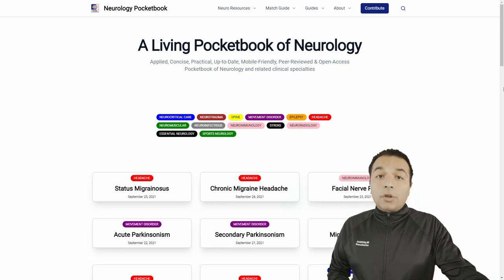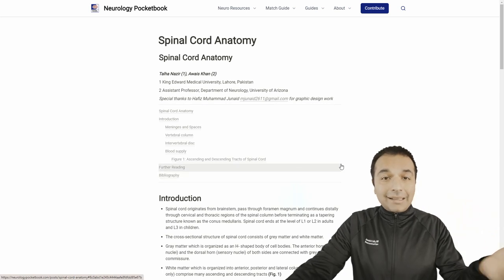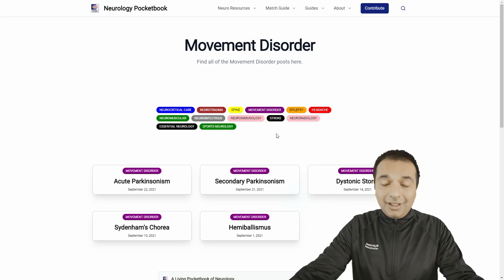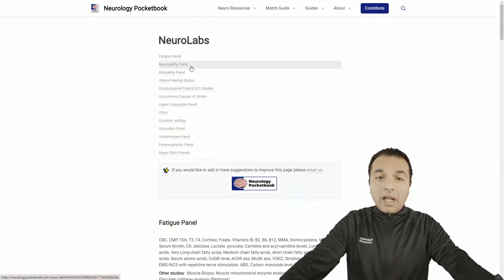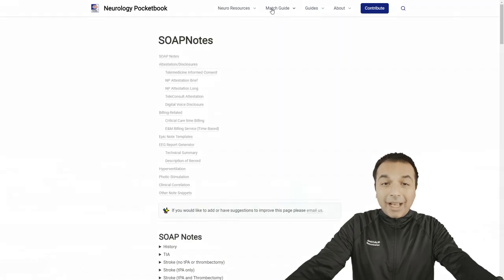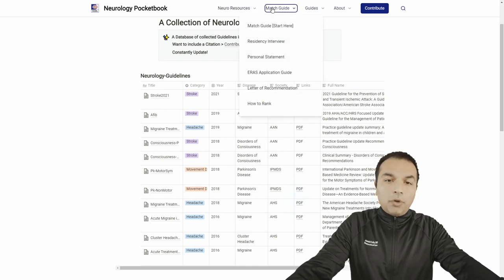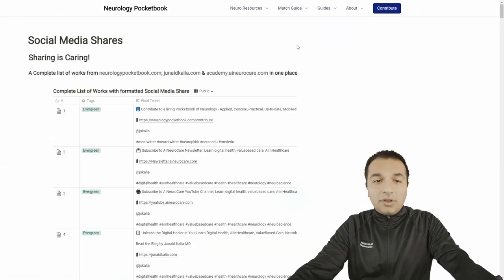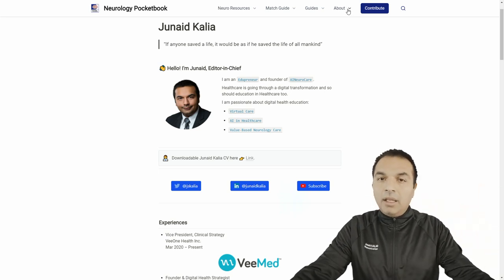Neurology Pocketbook - Website Walkthrough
A Living Pocketbook of Neurology - Applied, Concise, Practical, Up-to-Date, Mobile-Friendly, Peer-Reviewed & Open-Access Pocketbook of Neurology and related clinical specialties

In recent years, the world has seen a rapid increase in the digitalization of major sectors except for the field of medicine. Clinical medicine needs to be transformed from traditional teaching methods to a more advanced, easily accessible, and time-friendly mode where clinicians can learn on the go. The purpose of Neurology Pocketbook is to provide an open-access and continuously updated reference guide for busy clinicians to keep up with the updates. There is a rapid influx of data & knowledge and it's crucial to keep us updated with the new clinical practices.

With your contribution, you will not only be maximizing your own learning experience but will also help us maintain a sustainable source of information for resource-limited countries where access to new research papers is limited by high charges. Watch the video for more information and how to contribute to this project.

🎓 About AINeuroCare Academy

An educational platform for the next decade of digital clinical care. Teaching clinicians about:

Ⓐ Artificial Intelligence in Healthcare
Ⓓ Digital Health (Telehealth, mHealth)
Ⓥ Value-Based Care
Ⓝ Neurological Care of the future (AI, Digital, Value-Based)

👨‍🎓 About Junaid Kalia MD, BCMAS

I am an Edupreneur and founder of AINeuroCare.com. Healthcare is going through a digital transformation and so should education in Healthcare too. I am passionate about digital health education in areas of Virtual Care, AI in healthcare, and value-based care with focus on Neurosciences.

✓ Digital Health Strategist: Virtual Care strategist and implementation specialist.
✓ AIinHealthcare Expertise: Design and clinically test AI in Healthcare products. Consult on clinical & non-clinical AI applications in healthcare.
✓ Clinical Neurologist In-person and Telehealth: Neurology, Epilepsy, Stroke, Neurocritical Care, Neurohospitalist, Teleneurologist, Telestroke, Teleneurointensevist.